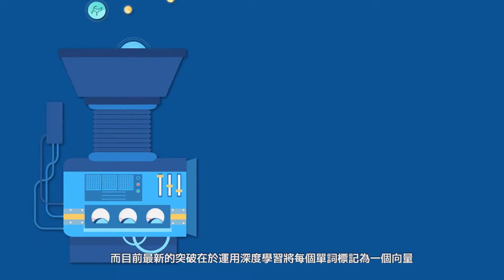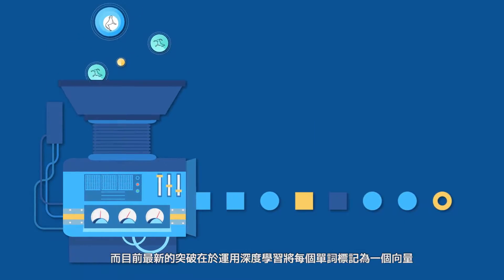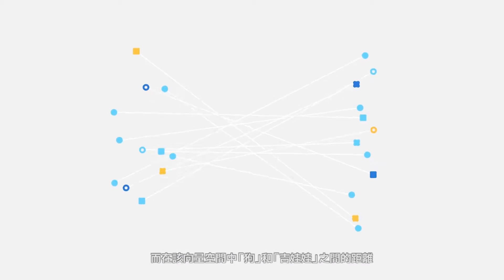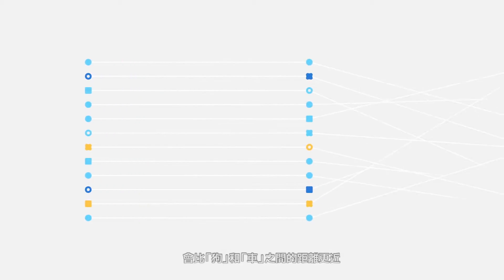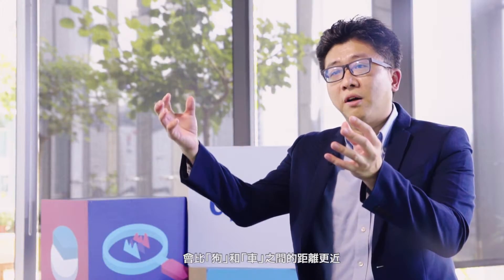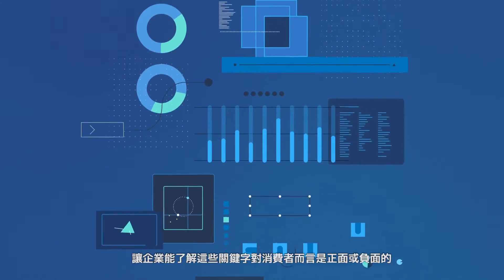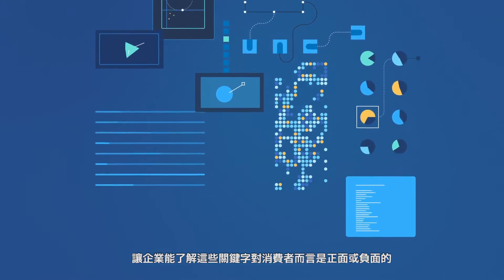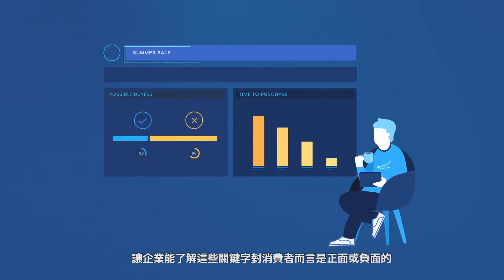為什麼深度學習是自然語言處理的最佳利器？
「自然語言處理(Natural Language Processing)」正逐步改變人工智慧理解人類的想法與行為的方式，而其中深度學習更扮演著至關重要的角色。在此演變下，品牌與行銷應如何從中受益？首席人工智慧科學家孫民帶您一探究竟！

想進一步了解深度學習如何幫助企業獲取顧客，以及改善與顧客間的互動關係？歡迎下載本公司最新的白皮書「鎖定高價值應用程式使用者 : 運用深度學習提高獲取新客的行銷成效」